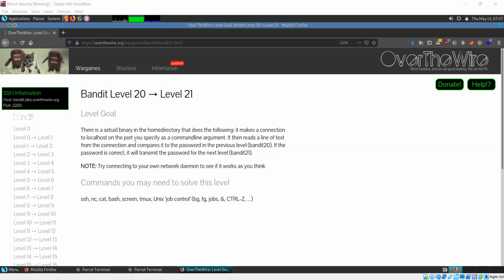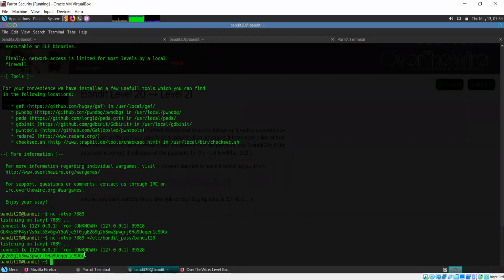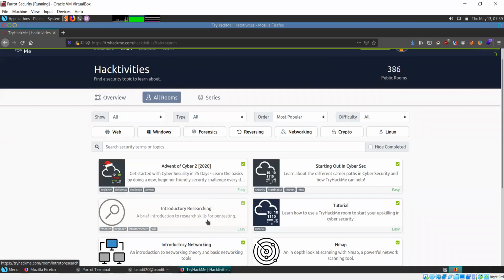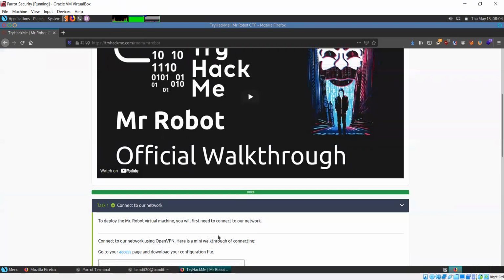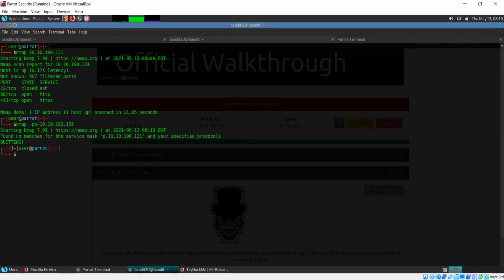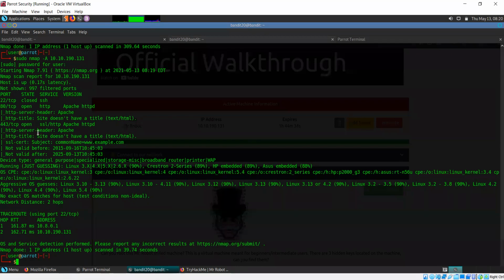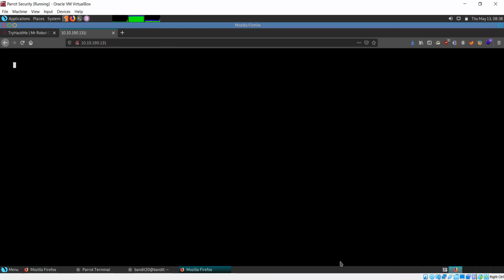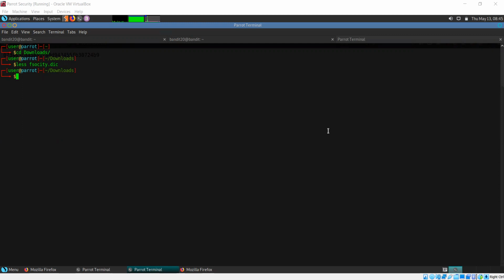Penetration Testing MrRobot Ctf (Capture The Flag) Part - 1 | Craw Security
Hey there, In this video we will talk about- Penetration Testing MrRobot Ctf (Capture The Flag) Part - 1 | Craw Security

In this video, you will find detailed information about Penetration Testing MrRobot Ctf (Capture The Flag) Part - 1 | Craw Security. for course inquiry,

👉 cyber security
👉  cyber security course in India
👉 cyber security complete course in India
👉 cyber security complete course in Delhi
👉 cyber squad
👉 cyberpunk
👉 cyber security and ethical hacking course explanation with Mohit Yadav
👉 cyber security and ethical hacking course
👉 cyber security diploma craw security
👉 cyber security career
👉 cyber security course fees
👉 ethical hacking in India
👉 ethical hacking course in Delhi
👉 hacking course in craw security
👉 ethical hacking and cyber security course in Delhi
👉 craw security
👉penetration testing
👉what is penetration testing
👉information security
👉report writing
👉Pentest
👉kali linux
👉penetration testing for beginners
👉penetration testing with kali linux
👉ctf 2022
👉ctf for beginners
👉ctf tutorial for beginners
👉ctf walkthrough beginners
👉penetration testing live
👉ctf
👉penetration testing Part - 1